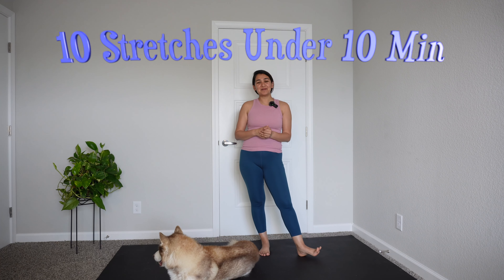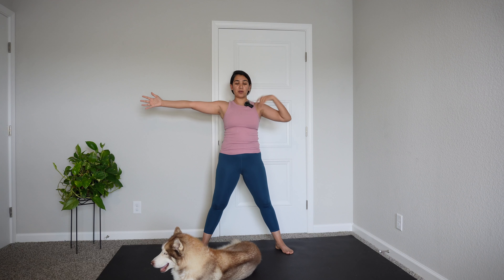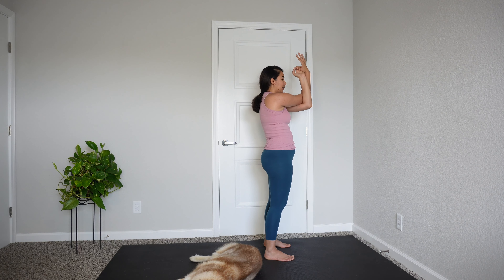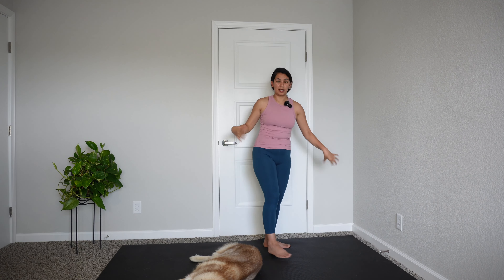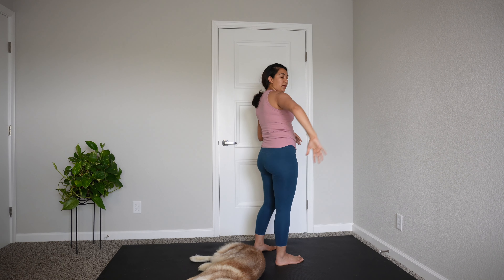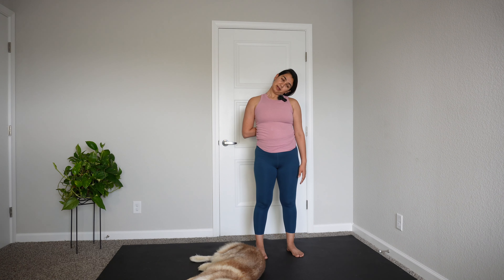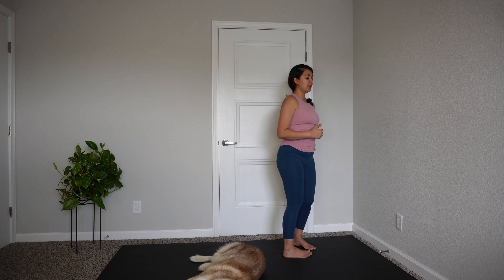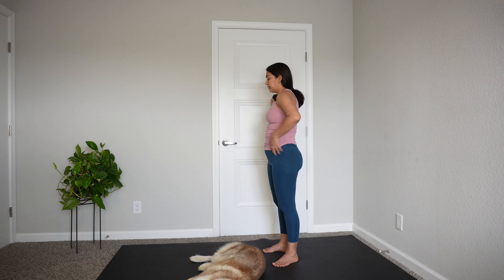5 Minute Upper Body Stretch Routine - For Flexibility & Pain Relief (No Equipment)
Join us for a quick and effective 5-minute upper body stretch routine that focuses on increasing flexibility and relieving pain, all without the need for any equipment. This routine is designed to target tight jaw muscles, neck pain, rounded shoulders, and overall upper body tension. Incorporating a variety of jaw relaxation techniques, shoulder exercises, and stretches, this movement therapy session promotes holistic health and wellness. Whether you're looking to release muscle tightness or simply unwind after a long day, this home workout is perfect for you. Stretch your way to a more flexible and pain-free upper body with this easy-to-follow routine.
Recommendation - You can do this exercise 2-3 times a week for better upperbody posture and release tension.
Goal - 10,000
Check out my Virtual studio for Live Zoom classes daily or On-demand video library for recorded classes

Let me know what you think about this workout, share your progress, or ask me a question in the comments! 💬💙

Ritu Niroula - Disclamier
Please consult with your physician before beginning any exercise program. By participating in this exercise program, you agree that you do so at your own risk, are voluntarily participating in these activities, assume all risk of injury to yourself, and agree to release and discharge Ritu Niroula(Yoga with Ritu)from any and all claims or cause of actions, known or unknown, arising out of Ritu Niroula negligence.